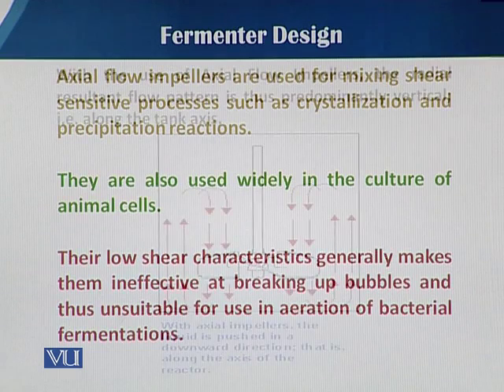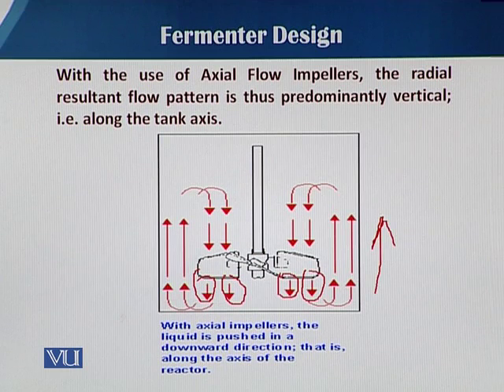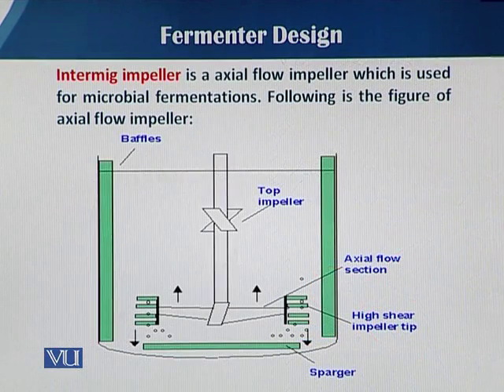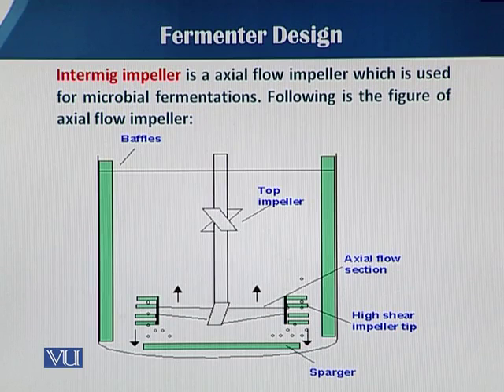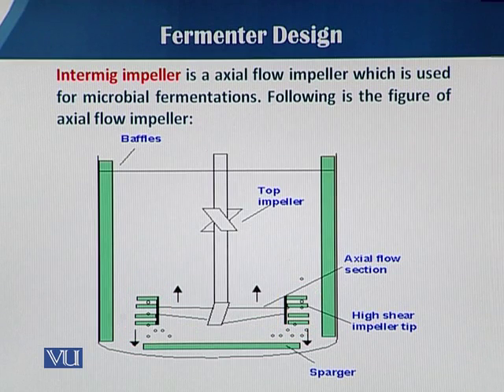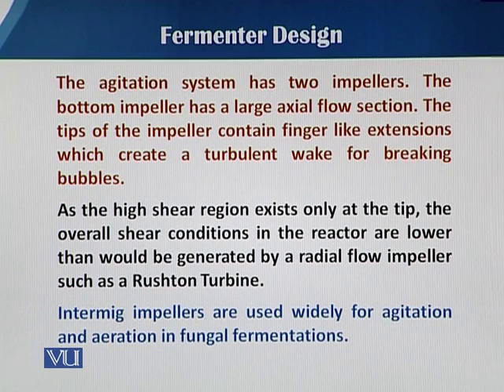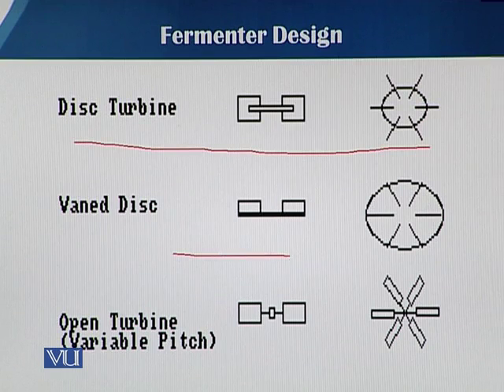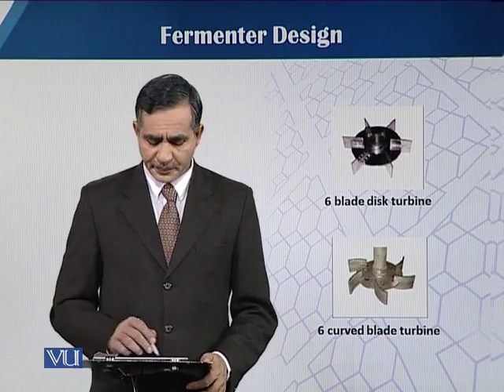BIO204 Topic043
Course Code: BIO204
Course Name: Principles of Biochemical Engineering
Instructor: Dr. Mohsin Javed
Topic: